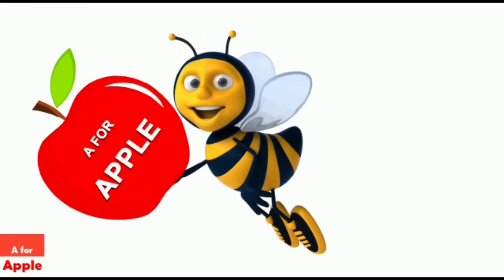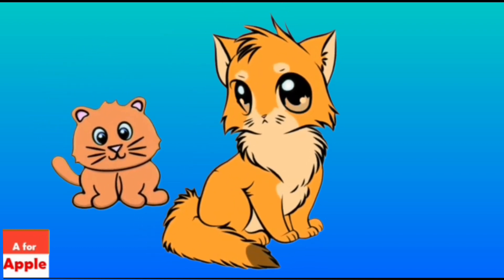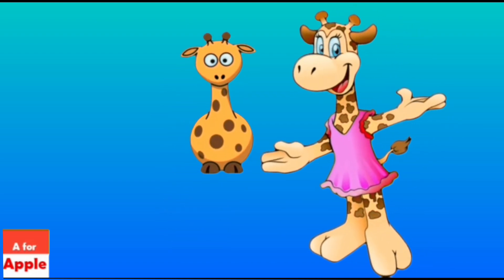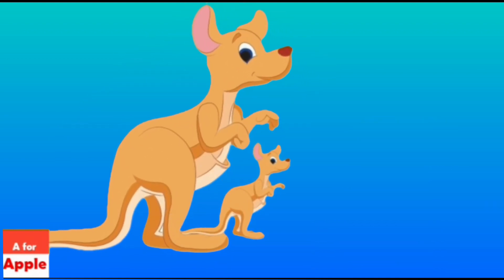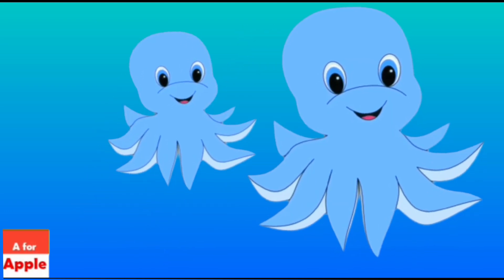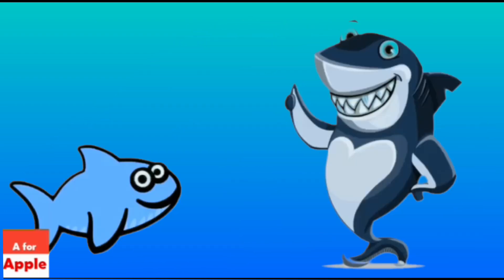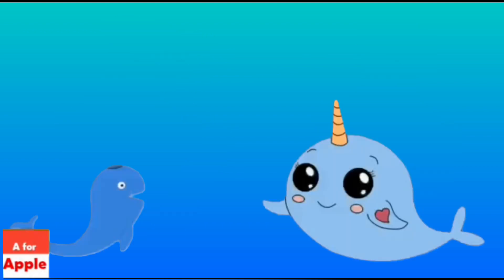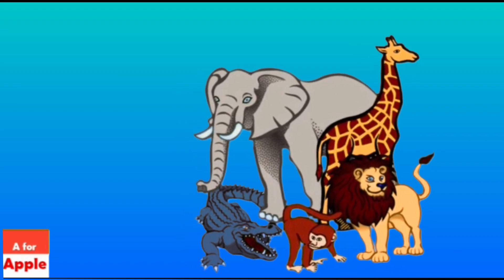A for apple new abc song for kids | cocomelonn